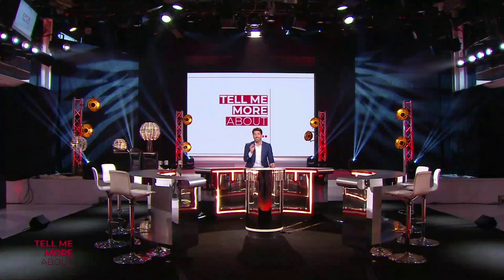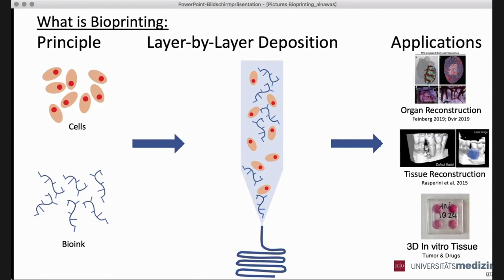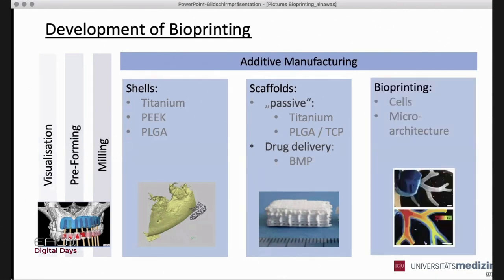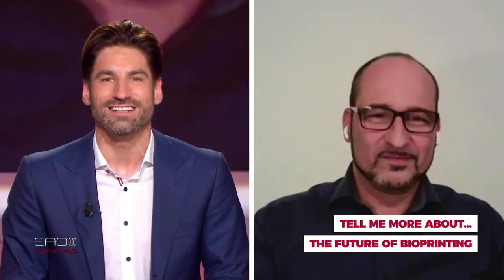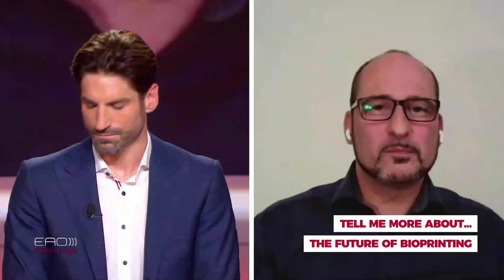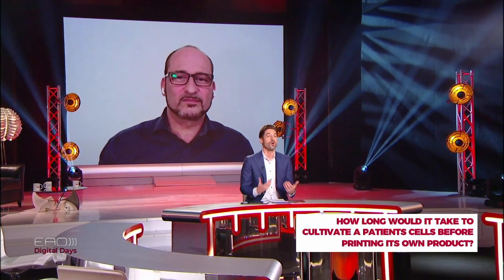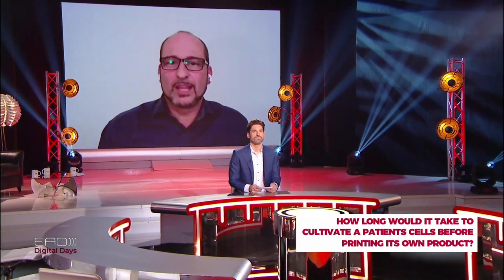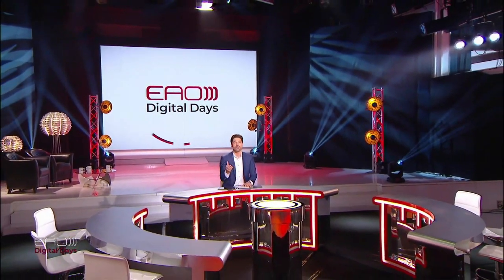The future of bioprinting w/ Bilal Al Nawas | Tell Me More About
Discover the interactive Q&A session with the expert in implant dentistry Bilal
Al Nawas on the topic « The future of bioprinting».